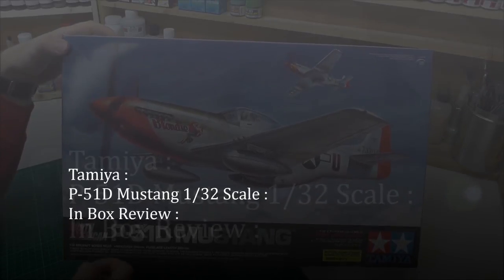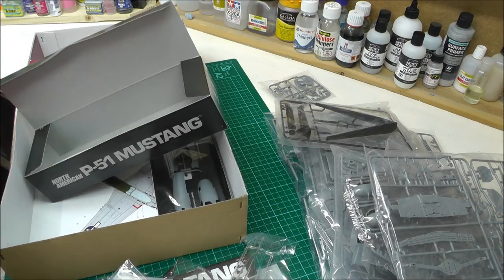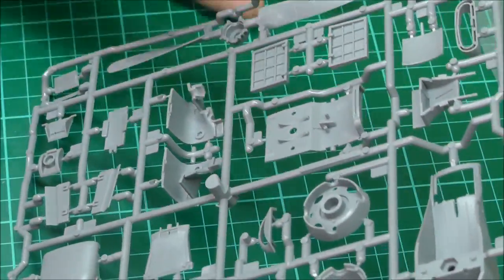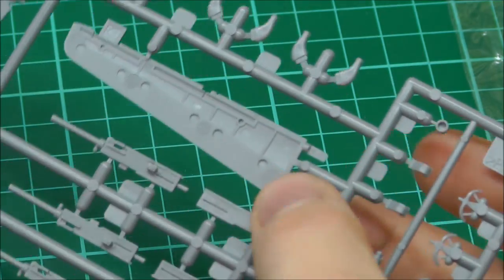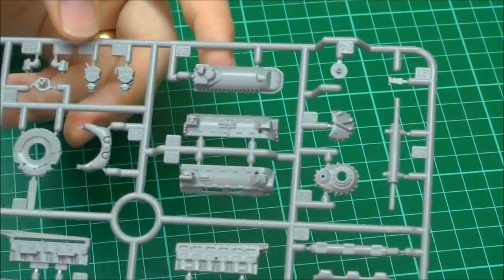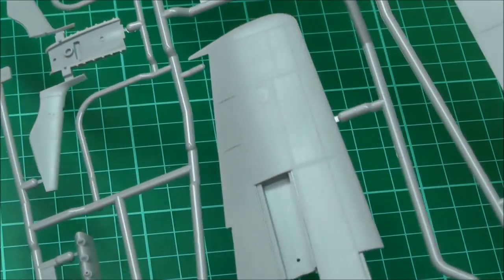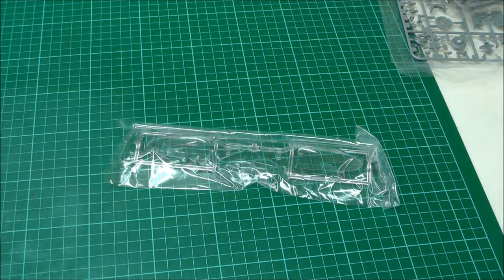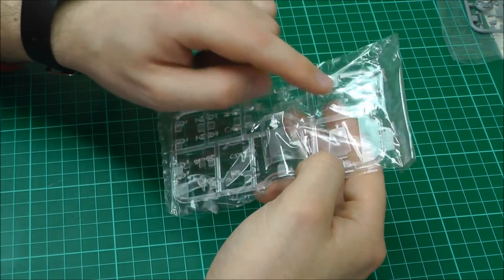Tamiya : North American P-51D Mustang 1/32 Scale : In Box Review